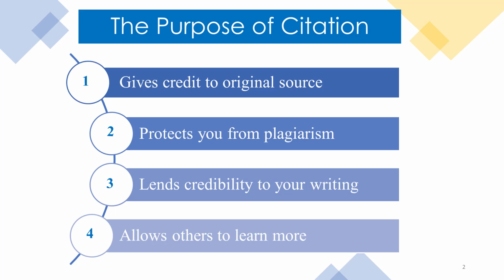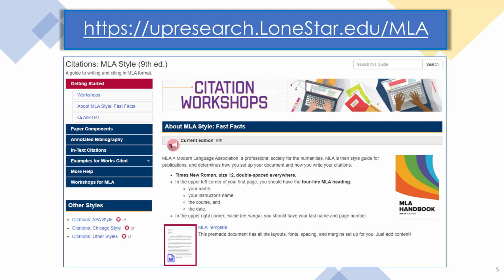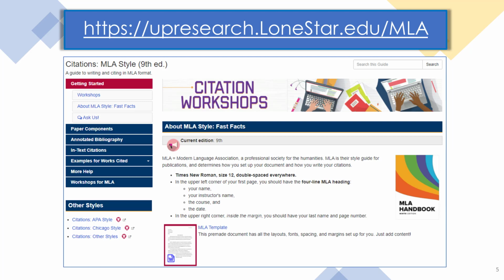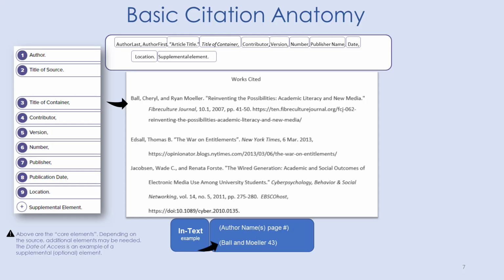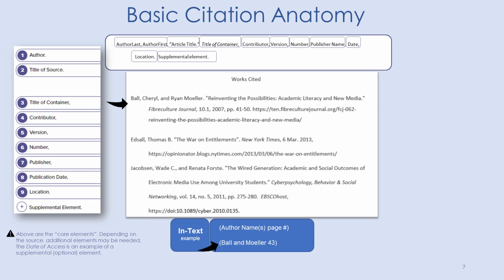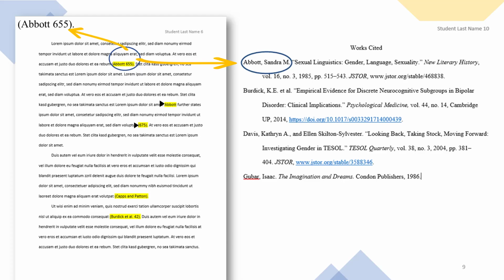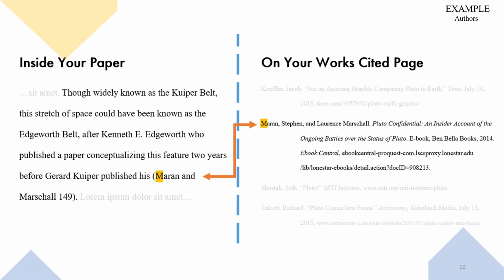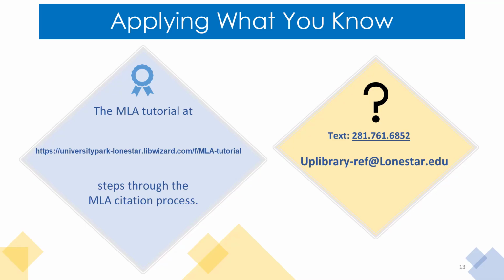MLA 9th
This brief tutorial is a basic overview of MLA citation. Upon completion, students will ✅understand the structure of MLA papers.
✅recognize the relationship between the in-text and works cited citation system.
✅be able to identify the elements of an information source within a citation.
✅understand the importance of citation.